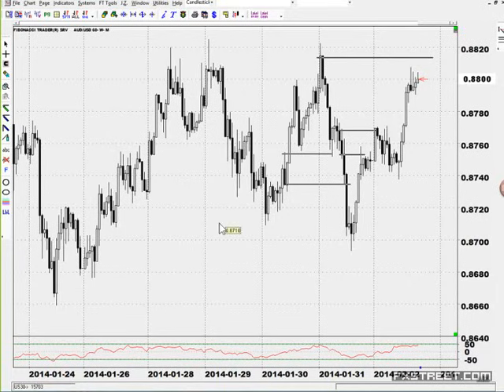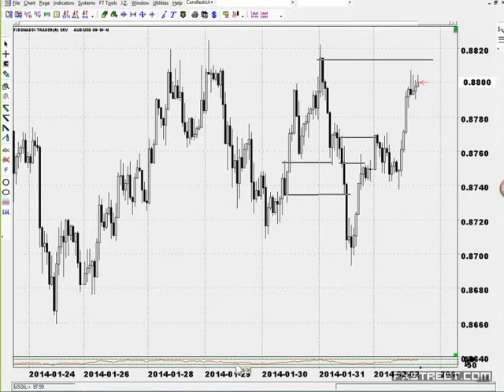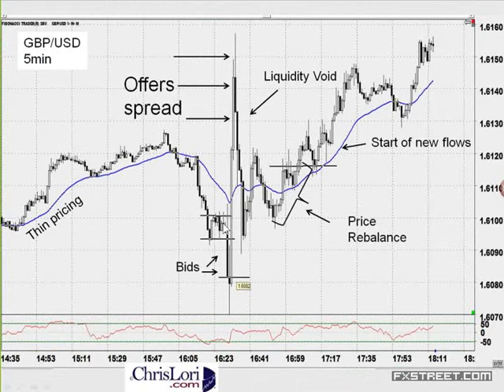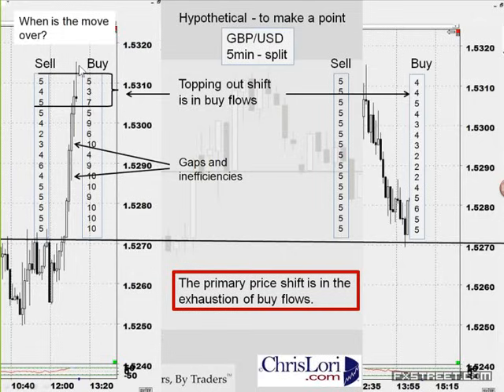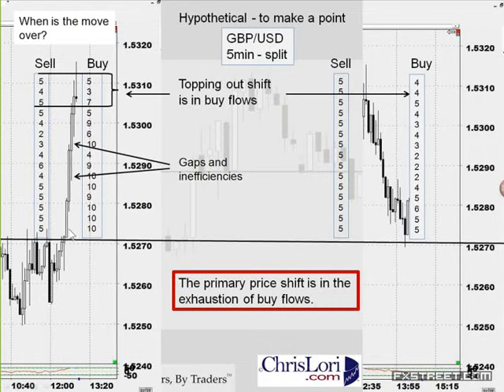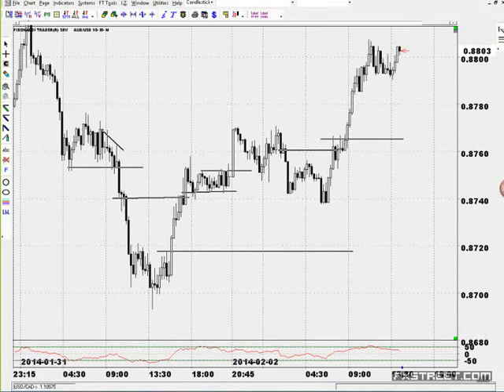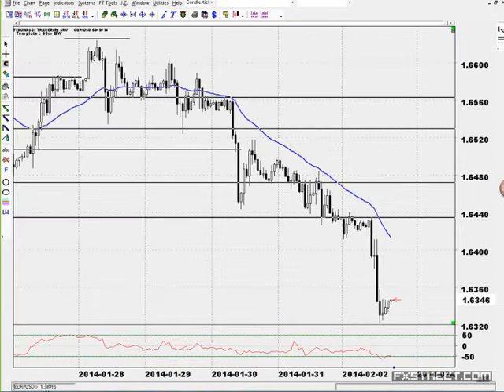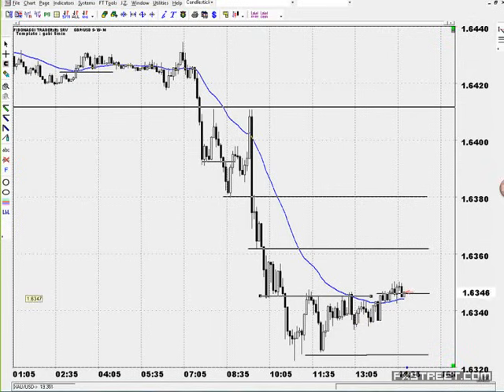Chris Lori, CTA: Taking Entries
Date of issue: 03 February 2014. Speaker: Chris Lori, CTA. This webinar will discuss the specific price behaviors looked for when taking on a trade. We will study the underlying the mechanics driving the price behavior and a framework of how the entry is managed. If there is time, we will discuss a few points on trading psychology.